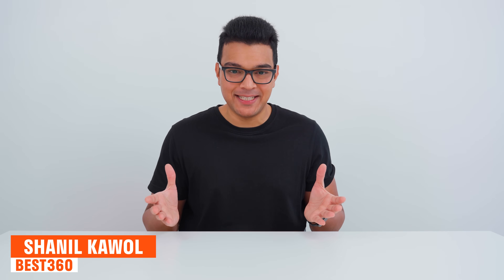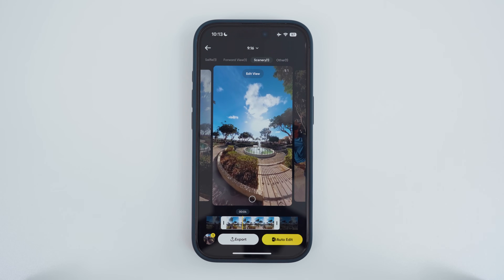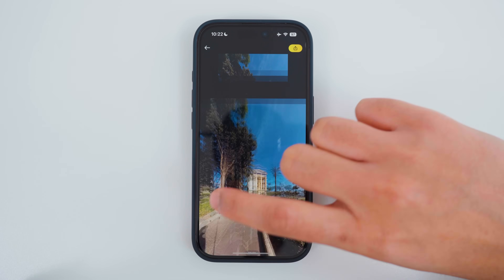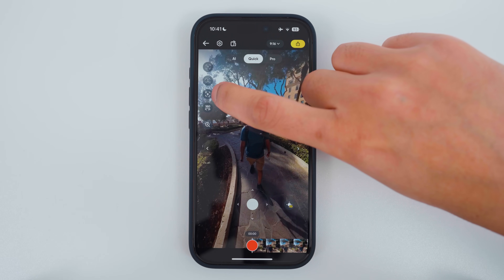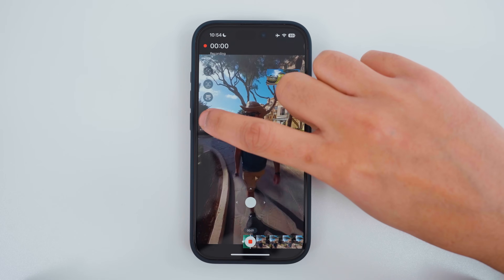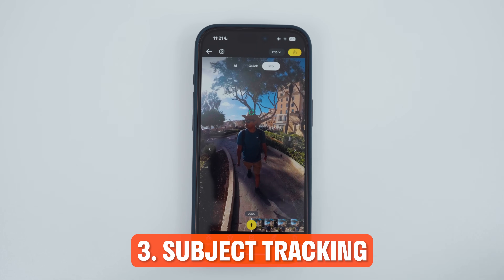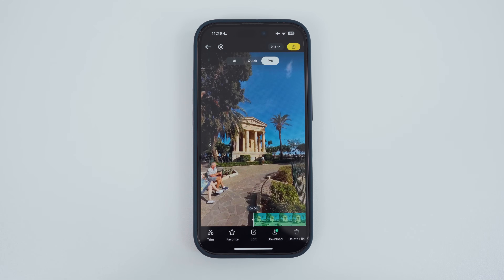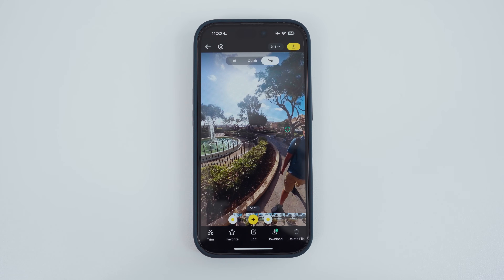Insta360 App Editing Tutorial For Beginners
🙋‍♂️ JOIN THE BEST360 COMMUNITY
Show what you learned from Best360. Post Insta360 videos you are proud of. And get featured.